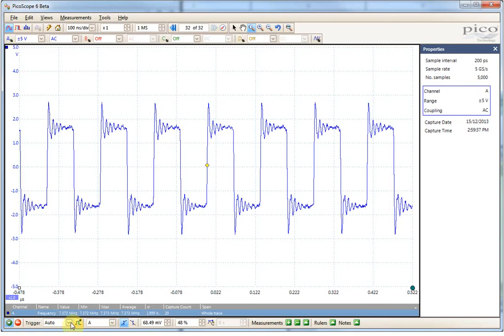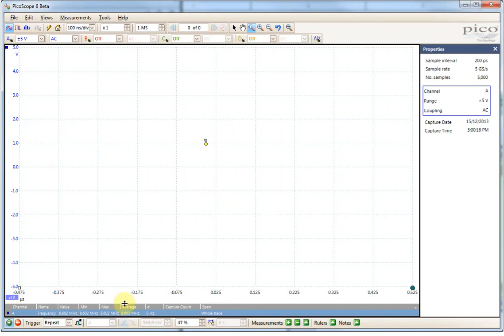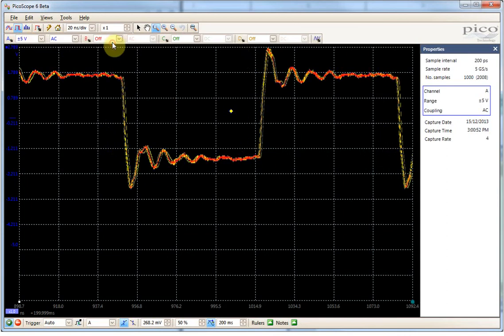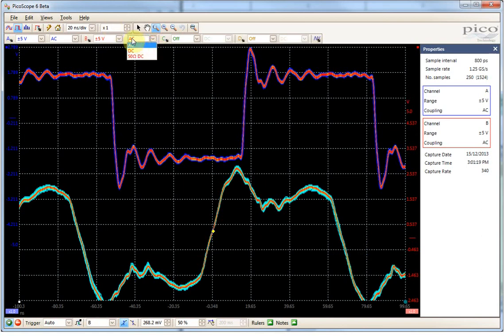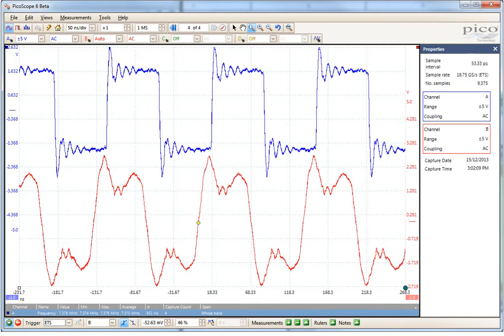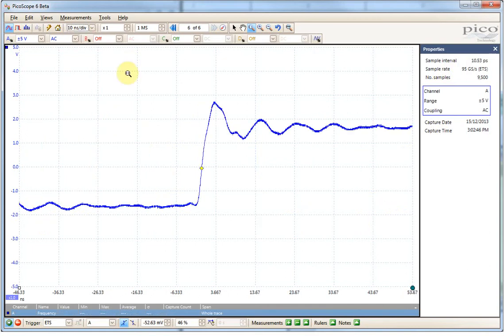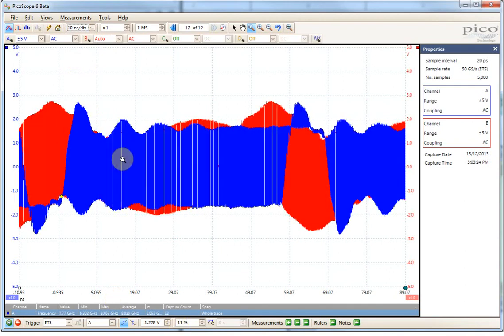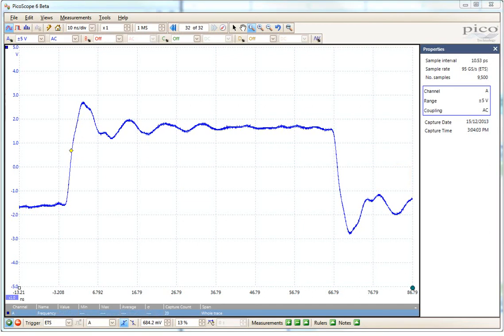PicoScope 6000 Triggering Example & ETS